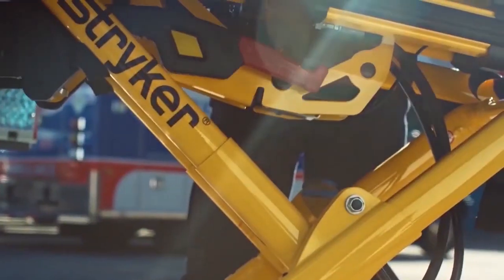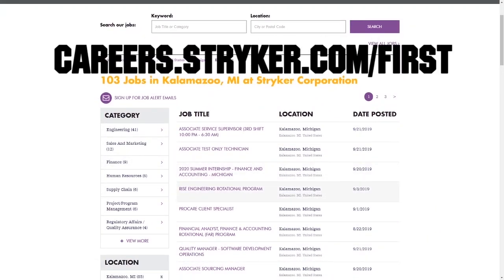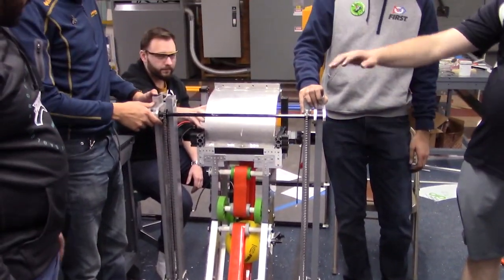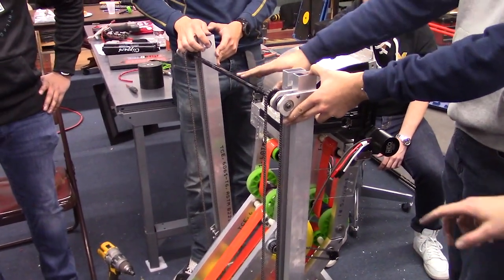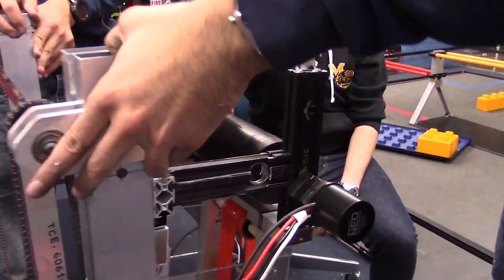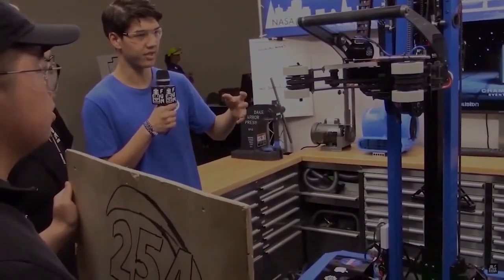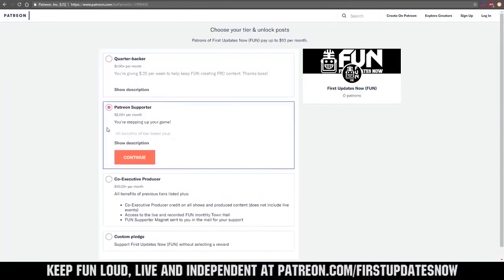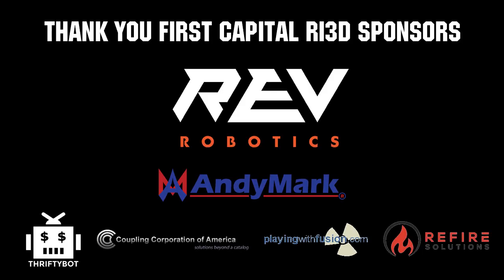Robot Integration Process - FIRST Capital Ri3D - First Updates Now